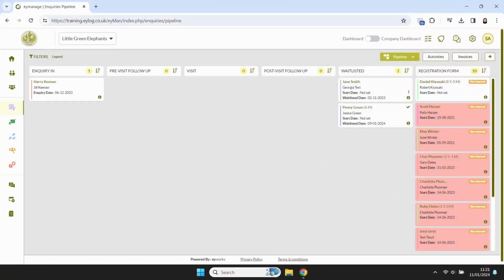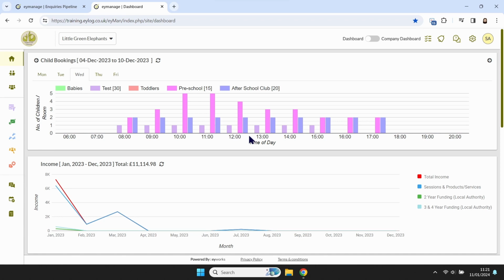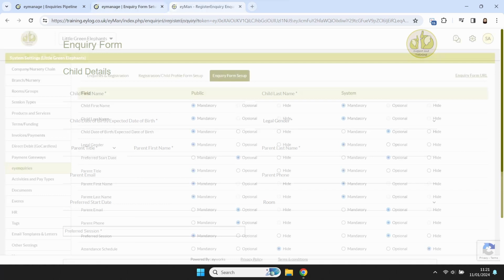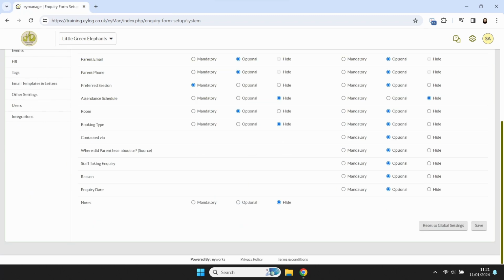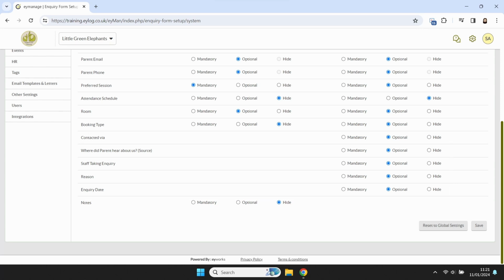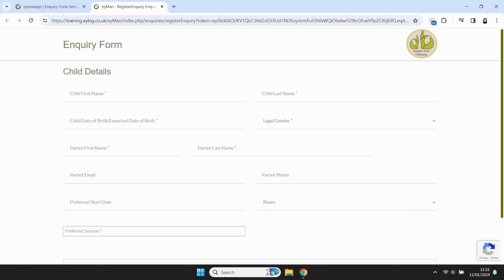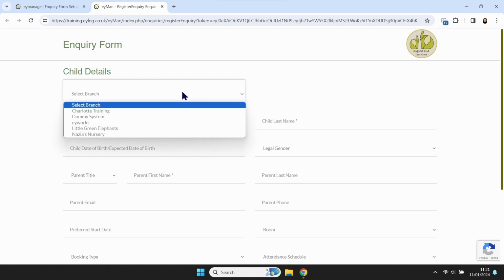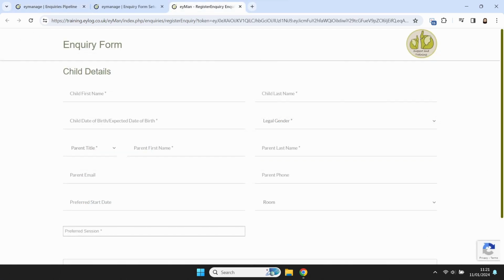eyenquiries: Customising the enquiry form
eyenquiries provides you with an enquiry form that you can send to parents. Using this form makes it much easier to keep track of enquiries received, since it’s directly connected to the system.

Timestamps:
00:00 Introduction
00:11 Customising the enquiry form
1:44 Conclusion